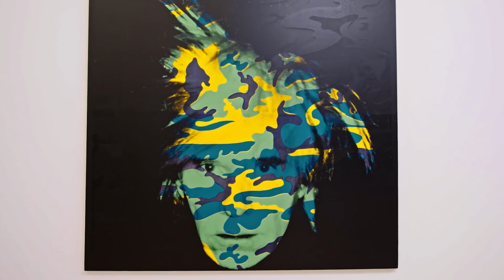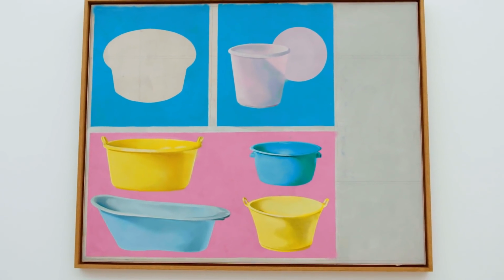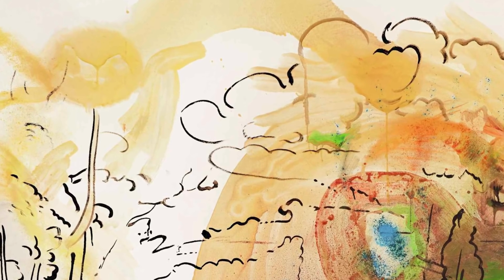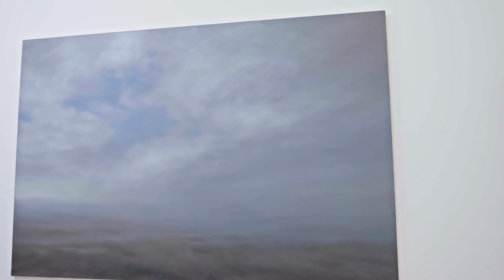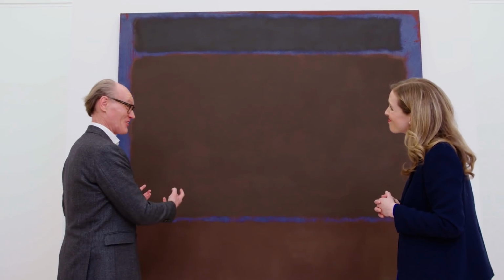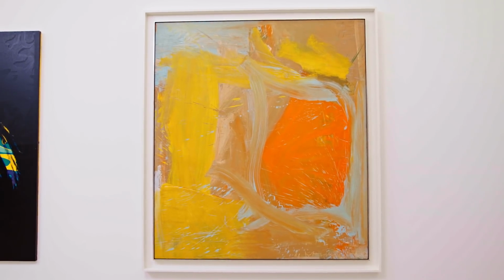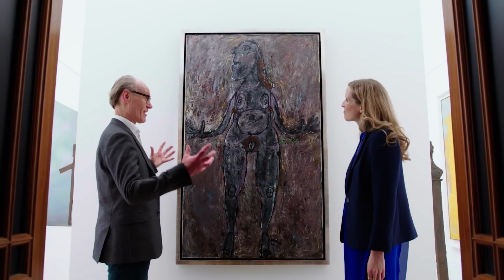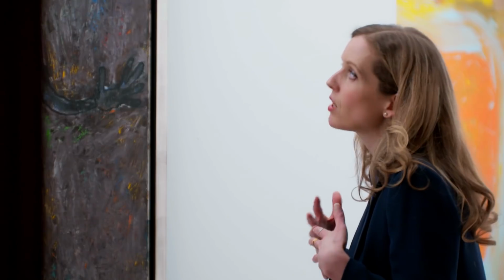Celebrated Works from the Macklowe Collection to be Offered in May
The Macklowe Collection at Sotheby’s made auction history last November – becoming the most valuable single-owner auction ever staged. This spring, on 16 May 2022, Sotheby’s will offer a further 30 works from this celebrated collection. In this latest Sotheby’s video, Will Gompertz and Eleanor Nairne, Artistic Director and Curator, respectively, at the Barbican take us through some of the masterworks to be offered this spring, including those by Mark Rothko, Andy Warhol, Gerhard Richter, Sigmar Polke, Agnes Martin, Willem de Kooning, Pablo Picasso and Alberto Giacometti, among others.